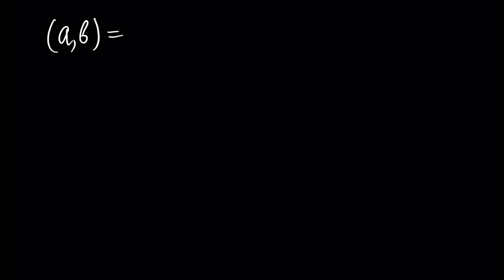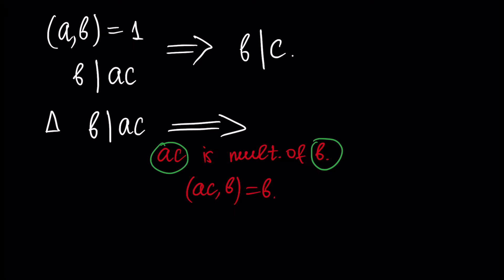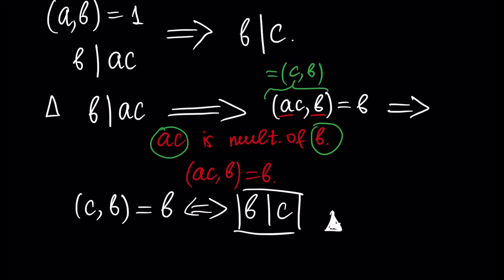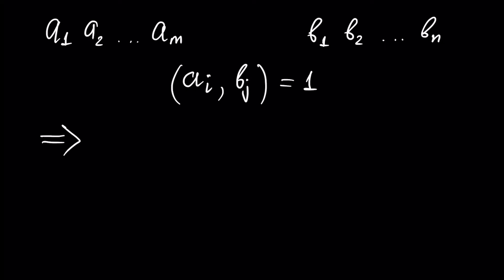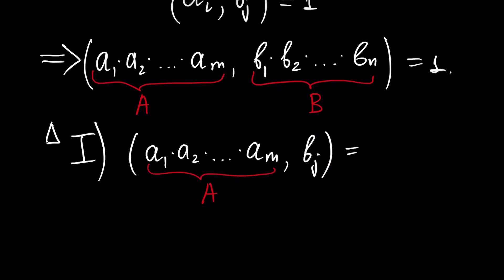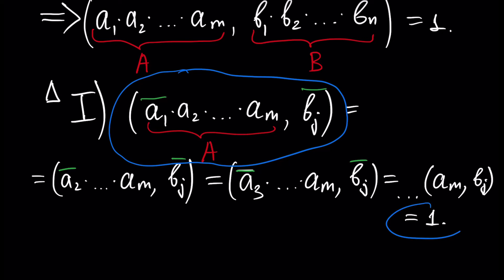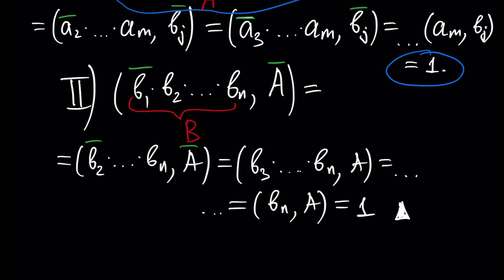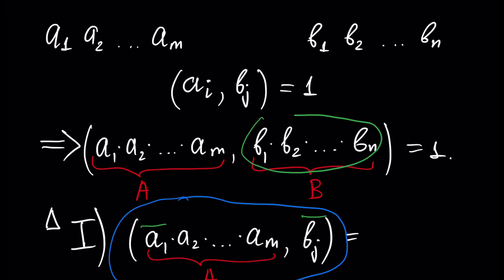Properties of Greatest Common Divisor, GCD. (part 3) | Theory of Divisibility | Number Theory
In these series of three video tutorials you will learn almost everything about theoretical side of Greatest Commom Divisor, or GCD. You will learn definition of GCD, numbers being relatively prime, co-prime and relatively prime in pairs.
You will learn theorems on the set of all divisors of two numbers, when these two numbers are related with equality. You will learn when GCD's of the numbers coincide.
In these lessons I will explain Euclidian Algorithm with example on how to find GCD of two numbers. Using this Euclidian algorithm, you will be able to work with GCD symbol (a,b), for example: (am,bm)=(a,b)m.
Also you will learn about GCD of numbers when some divisors of these numbers are co-prime, and much more.